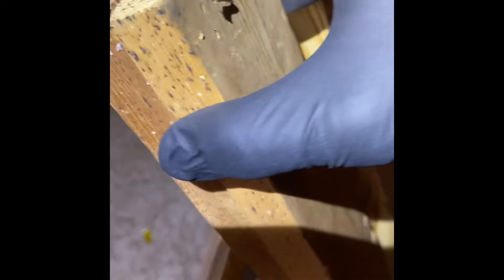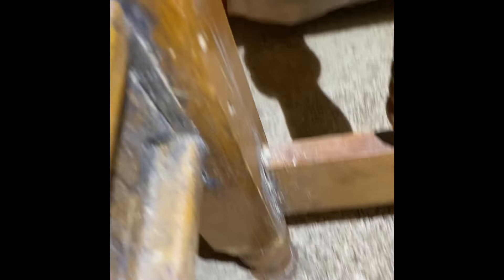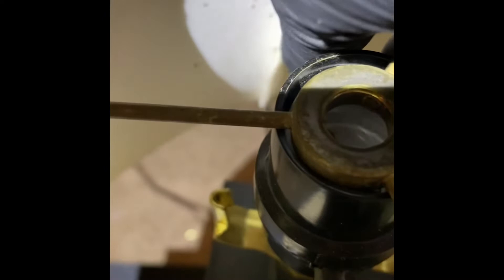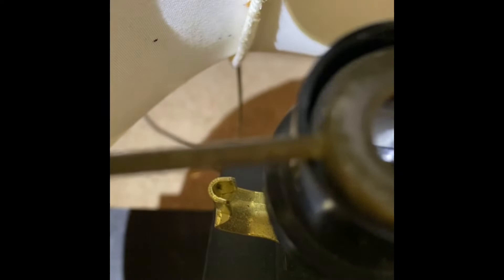A Bed Bug Vacuum Is A Crucial Part Of Our Process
We use a dedicated vacuum for every bed bug job we perform.  We consider it an invaluable part of our treatment process to eliminating bed bugs as efficiently as possible.  This also helps clean up a lot of mess that customers might not on their own.  It allows us to remove many bed bugs that are easy to get to and many that are tucked away into voids that chemical or a traditional treatment process may not reach.

Often times this also helps us remove other products such as Diatomaceous Earth (DTE) that people will put down to eliminate the bed bug problem but almost always over-apply.  It will then look like someone dumped flour all over the floor and if you treat that dust, it will turn into a cake like substance that can ruin carpet and any other fabric or surface that it was applied onto.

We are a small family owned pest control company in Northern Indiana that is growing and I want to document the journey. We deal with all pest insects as well as mice and rats in residential and commercial facilities.